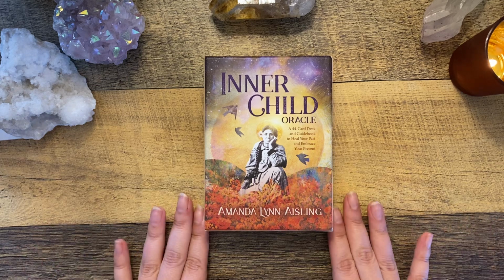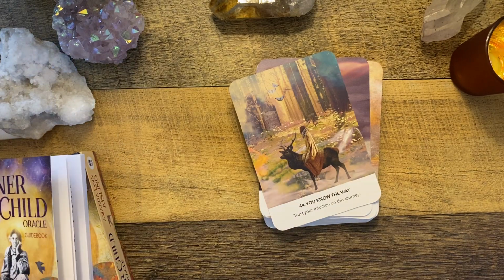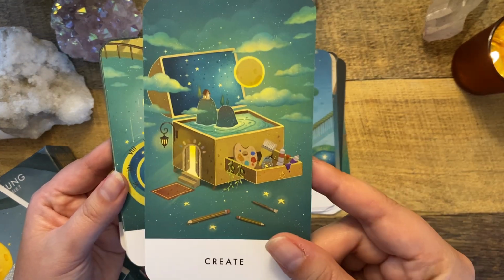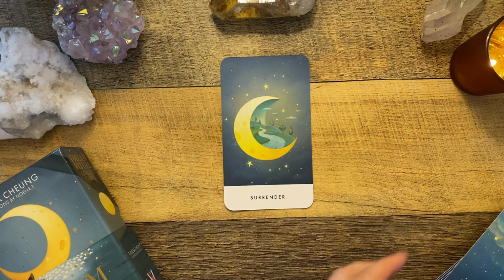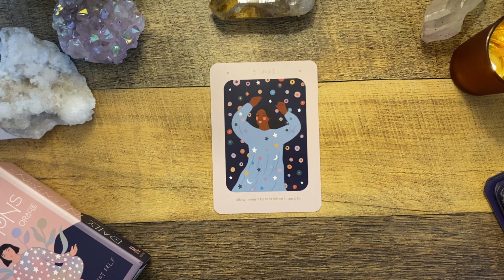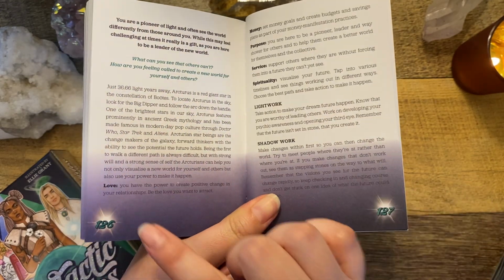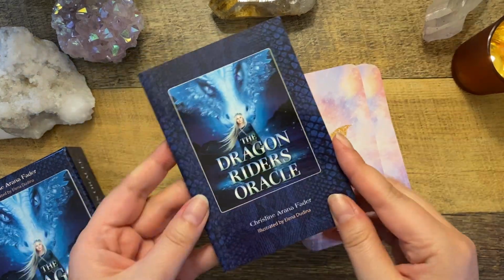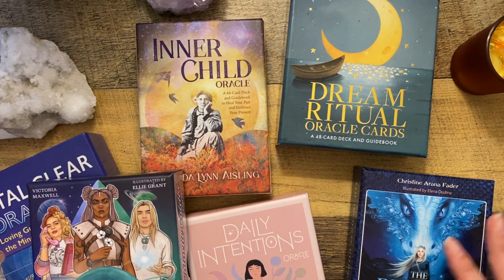HUGE UNBOXING of NEWLY RELEASED DECKS ✨